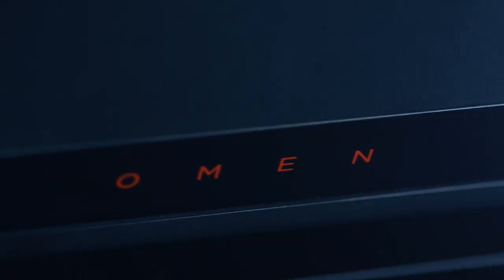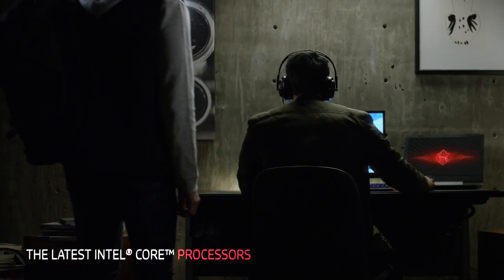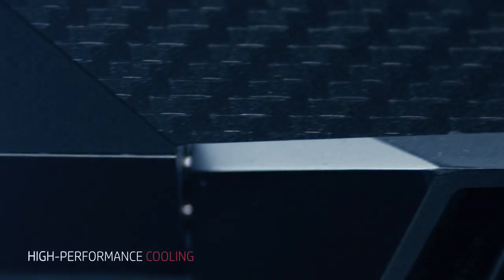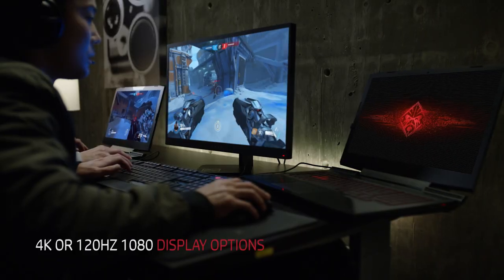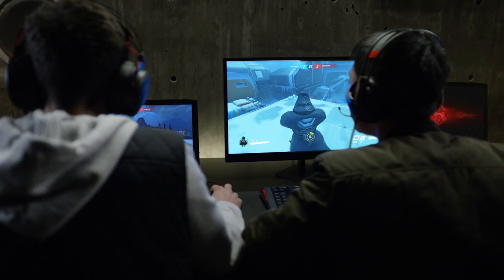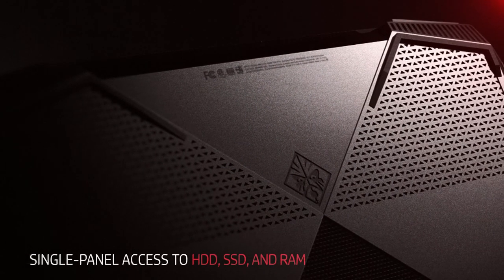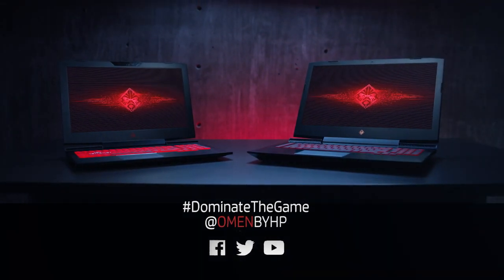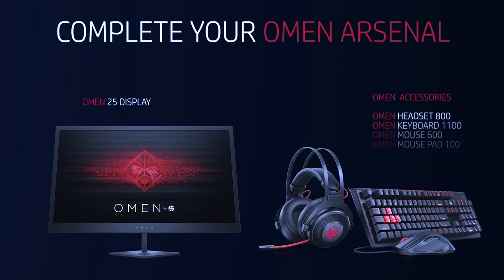Dominate The Game Wherever You Play | The New OMEN Laptop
The New OMEN Laptop brings the power of the most advanced gaming PC into a sleek, portable laptop.

Dominate the game from anywhere with the new OMEN Laptop.

About OMEN:
OMEN Official. We champion the journey of everyone who plays.